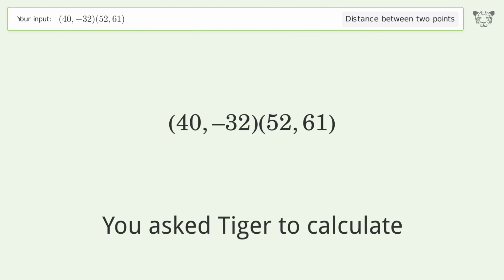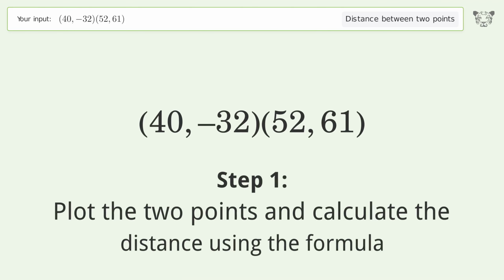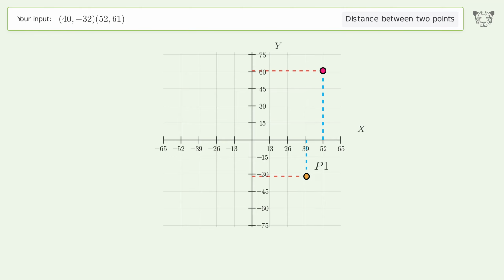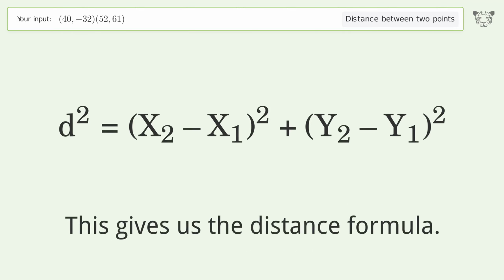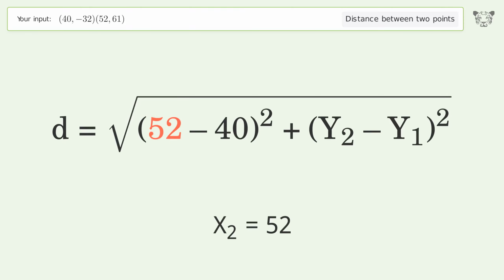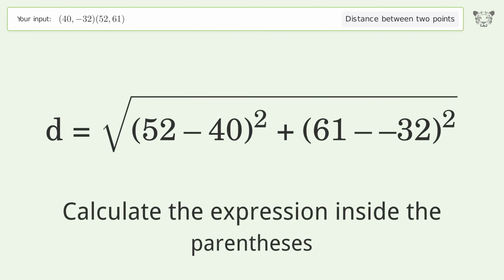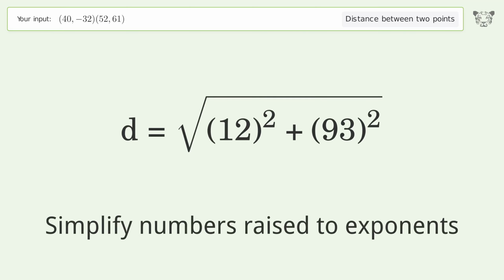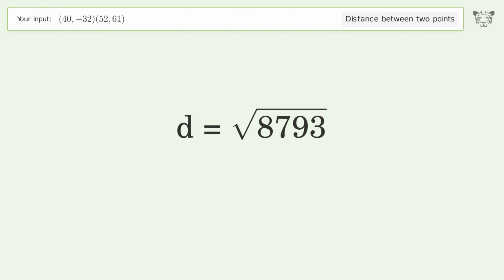Find the distance between two points p1 (40,-32) and p2 (52,61): Step-by-Step Video Solution